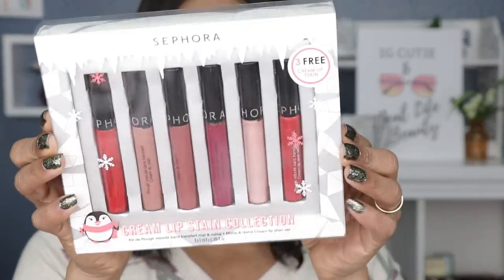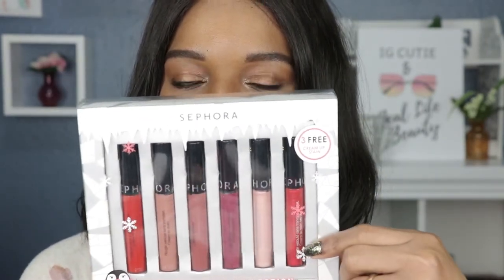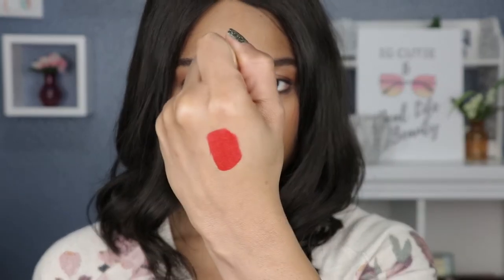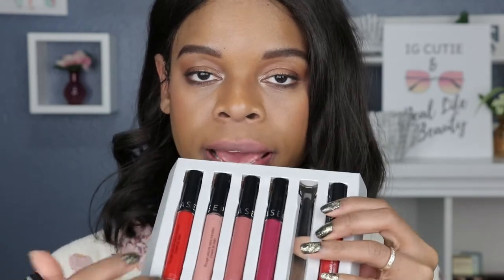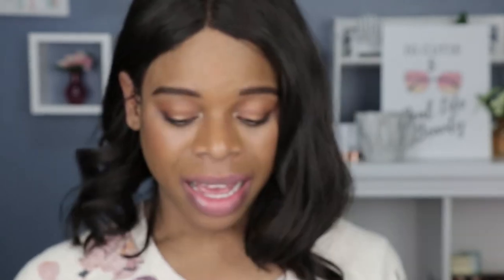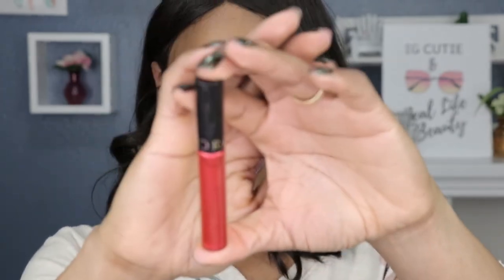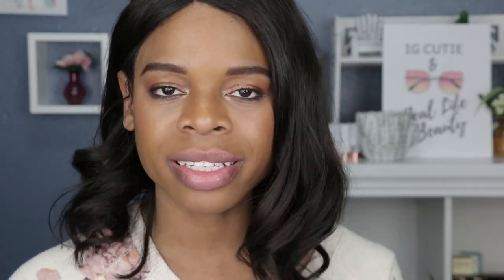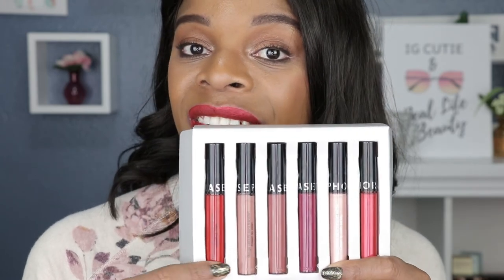SEPHORA COLLECTION HOLIDAY 2019 Cream Lip Stain Lipstick Swatches | PuckerUpBabe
Happy Holidays Lipstick Lovers! It's almost Christmas and I know that some of us are still scrambling to find presents for friends and family. Well today's video is all about the Sephora Collection Holiday 2019 Lip Set.